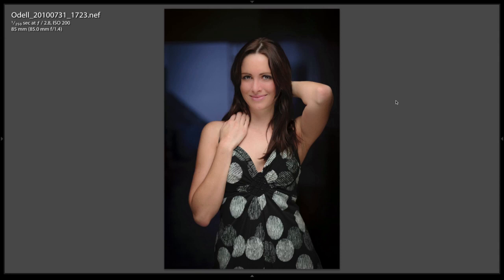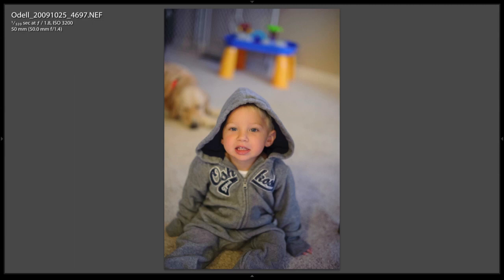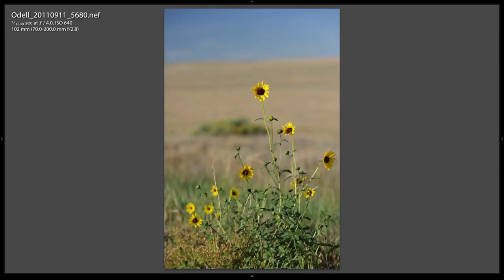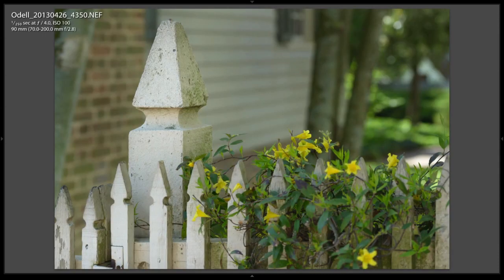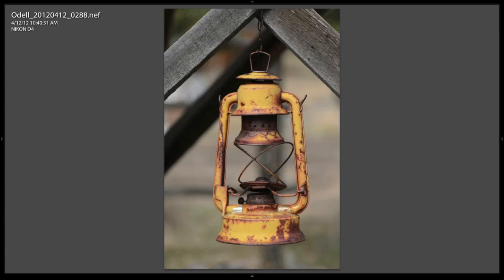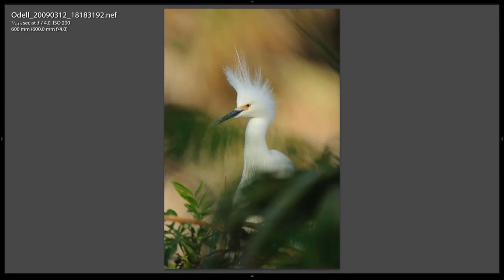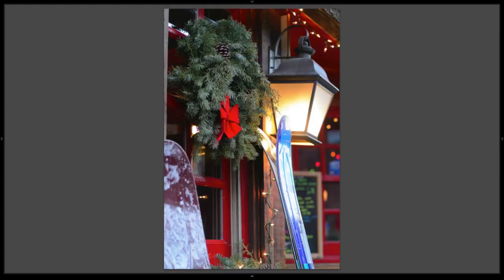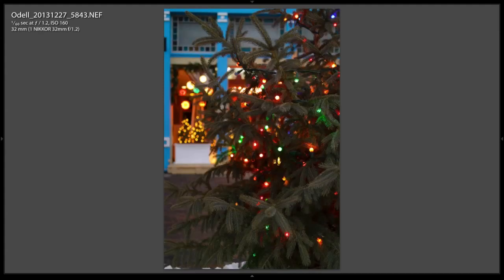The Sensor Plane Photography Podcast Episode 05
The Sensor Plane Photography Podcast Episode 05: Jason P. Odell discusses subject isolation and soft backgrounds using lenses and close-focus techniques.

Jason Odell is a professional photographer in Colorado, USA, who teaches digital photography processing and leads photo safaris.